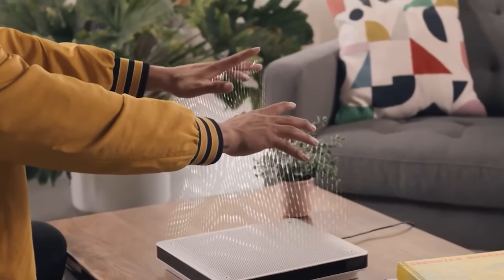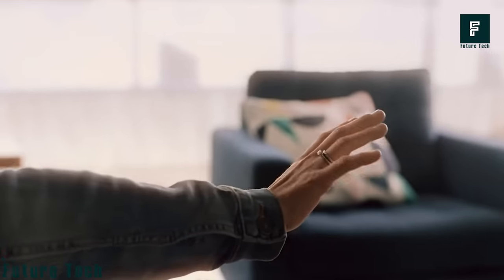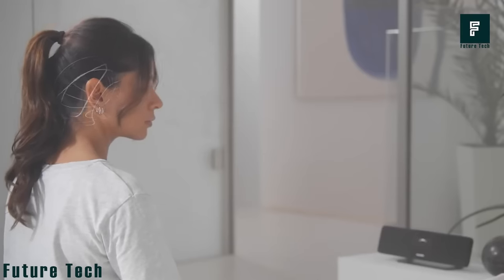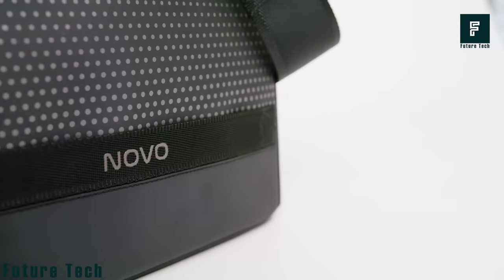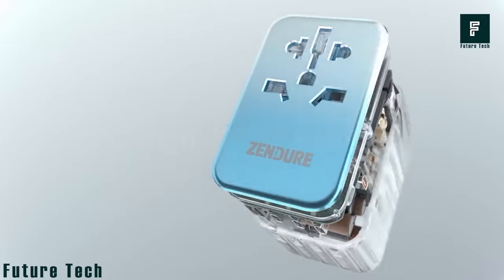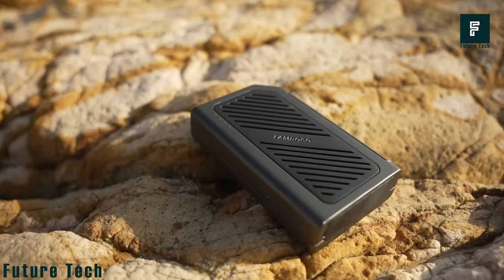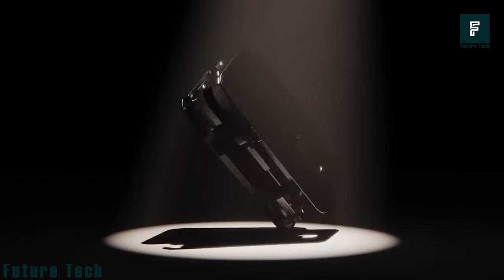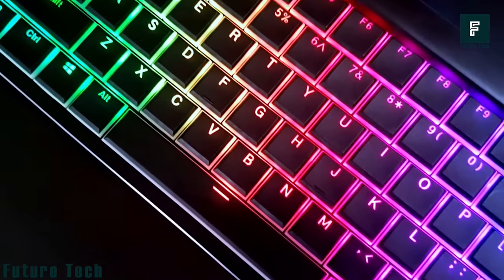9 Mind Blowing Tech Gadgets You Must Have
The technology world never gets saturated; instead, it keeps evolving with more and more stunning devices. Be rest assured of not being left out on that steady development as we constantly bring the latest devices to you on this channel. Today, I will be showing you nine mind-blowing gadgets we just uncovered after a detailed investigation.

LINKS
On Amazon (Paid Link) (Alternative)
Nixplay (Paid Link)

0:00 Introduction
0:27 Emerge Home
1:25 Wild Bulbing
2:10 Noveto N1
3:10 Novo Duffel
4:08 Passport III
5:08 Nixplay
5:55 Lambogo
6:49 MagSnap Wallet
7:44 MechaClix